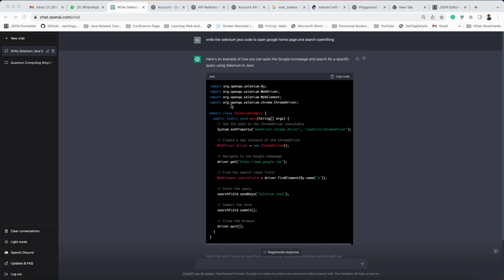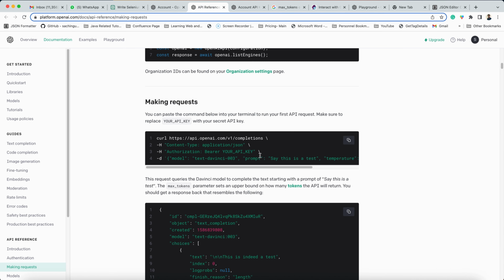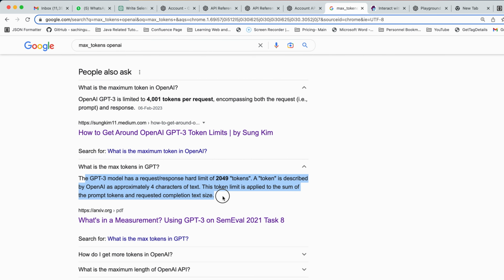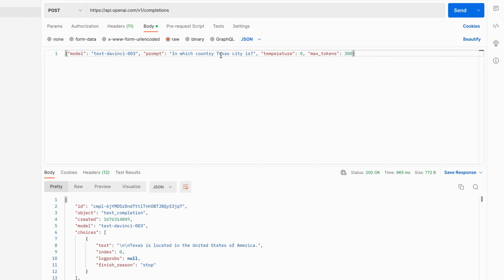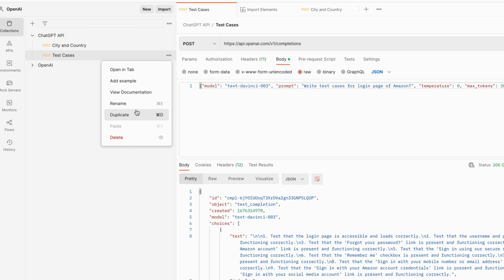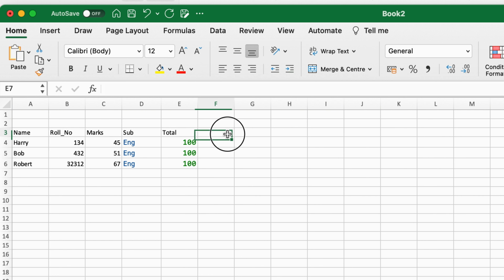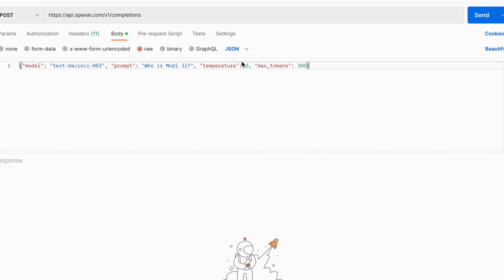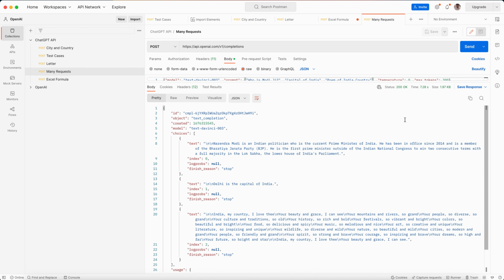How to use ChatGPT API || Configure first-time ChatGPT API || Track ChatGPT API utilization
✅ In this tutorial below-mentioned points have been covered:
📌 How to use ChatGPT API
📌 Configure first-time ChatGPT API
📌 Track ChatGPT API utilization
📌 Is ChatGPT API free or limited access?
📌 How to send more than one question in a single request?

ChatGPT is a chatbot developed by @OpenAI   and launched in November 2022. It is built on top of OpenAI's GPT-3 family of large language models and has been fine-tuned using both supervised and reinforcement learning techniques.
This AI-trained model is called ChatGPT which interacts in a conversational way. The dialogue format makes it possible for ChatGPT to answer follow-up questions, admit its mistakes, challenge incorrect premises, and reject inappropriate requests. ChatGPT is a sibling model to InstructGPT, which is trained to follow instructions in a prompt and provide a detailed response.

Have you ever used ChatGPT AI chatbot before? Write a comment about what you think of chatGPT and how it's going to help you.

API Security Testing with Pynt in existing Postman Collections